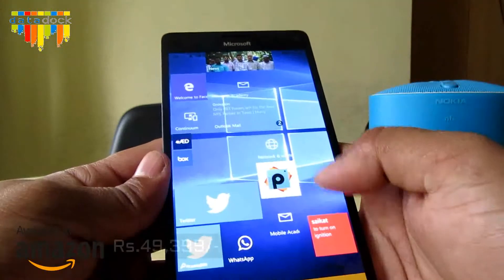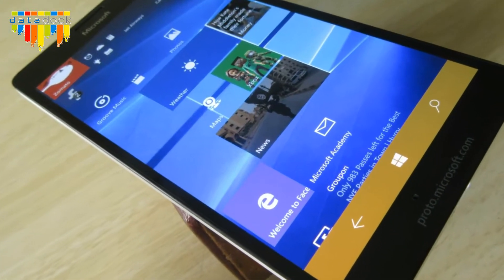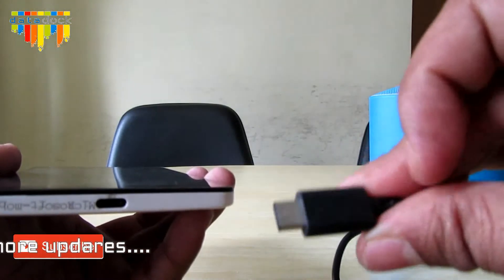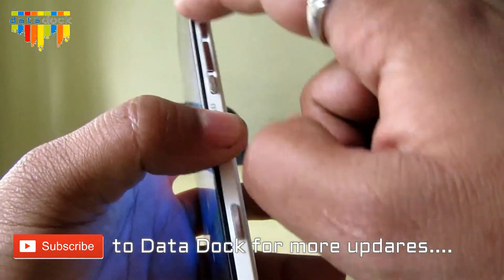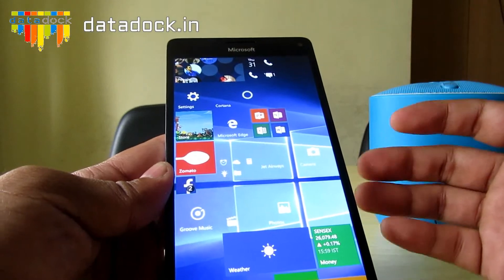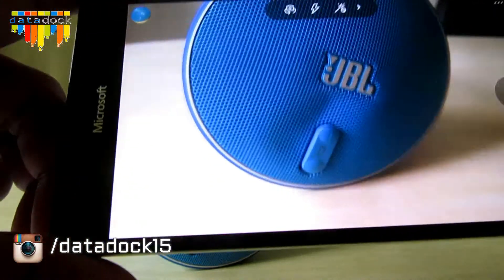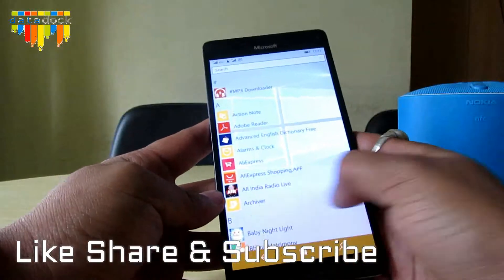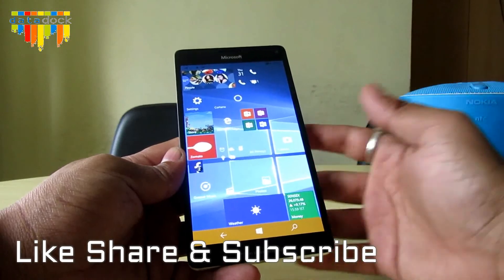Microsoft Lumia 950 XL Hands On Review - Data Dock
Rs.49,399/-

Specification :
4g Nano Sim
5.7" Quad Display
1440x2560-518ppi
Windows 10
Quad-core 1.5GHz & 2GHz Cortex
3GB RAM & 32GB ROM (200gb Expandable)
20 MP Rear & 5mp Front Camera
Li-Ion 3340mAh battery

Thanks,
Data Dock